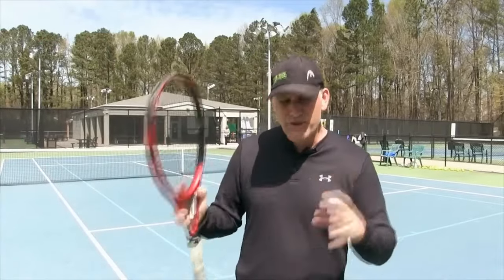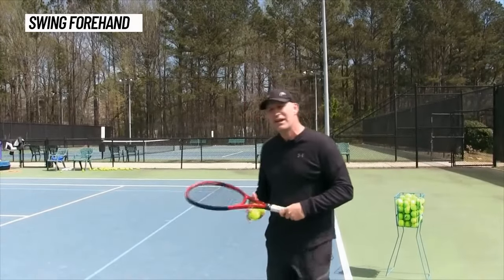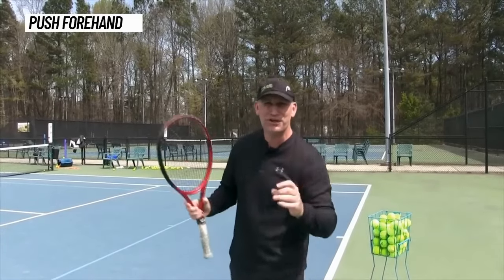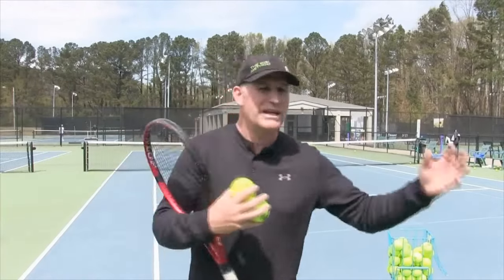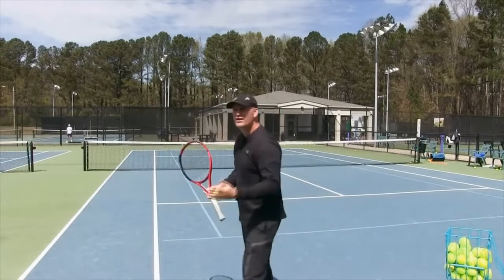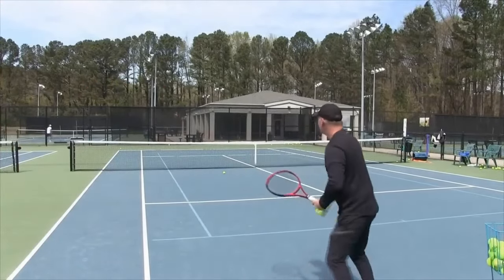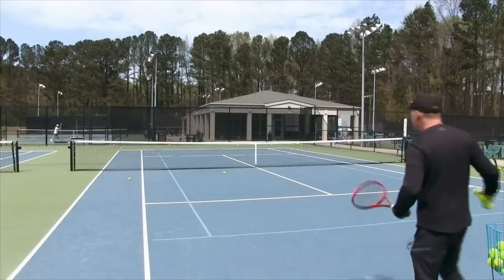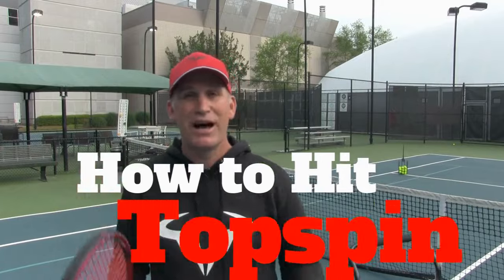3.5 Forehand lesson Swing vs Push Forehand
In this tennis lesson, we will be exploring the differences between the swing and push forehand techniques. Our expert instructor will break down the mechanics of each approach and provide tips and drills to help you improve your game. Whether you're a beginner or an experienced player, this lesson is designed to help you take your forehand to the next level.

Don't miss out on this opportunity to learn from one of the best in the game!